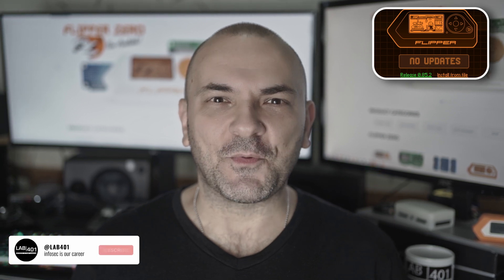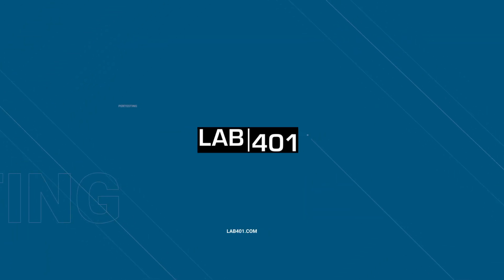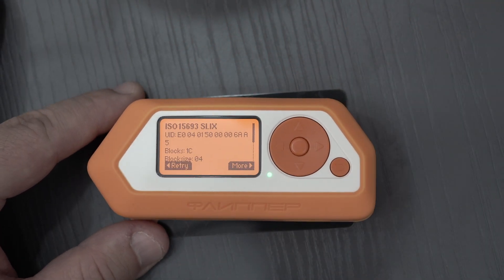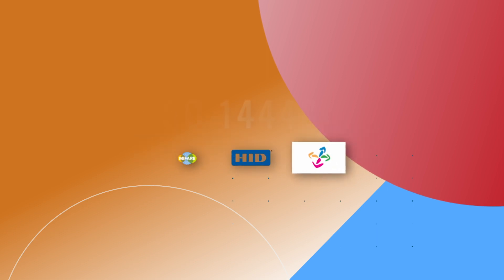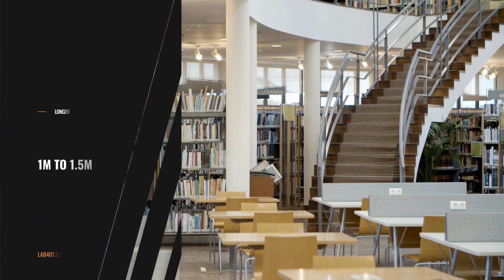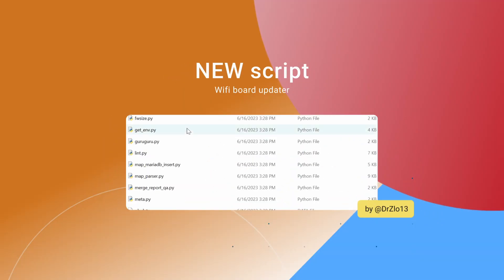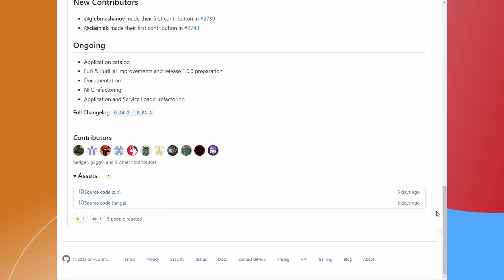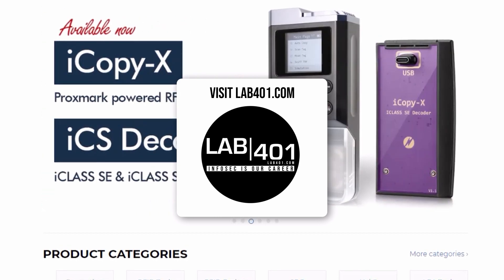Everything you need to know about the Flipper zero FIRMWARE UPDATE 0.85.2 - NFC-V support!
The latest Flipper Zero Firmware Update: 0.85.2 is released :
Support for NFC-V cards, bug-fixes and more.